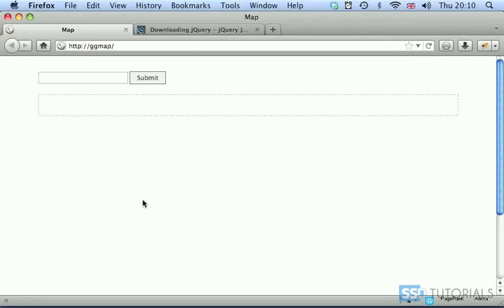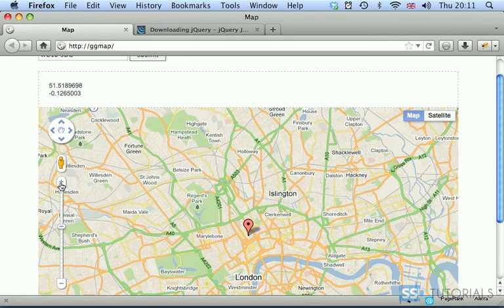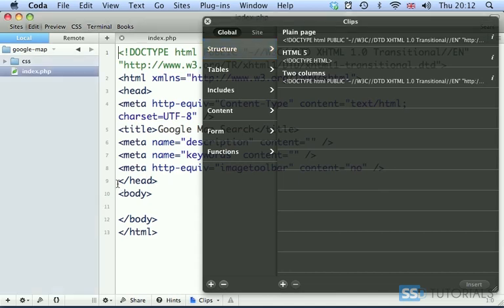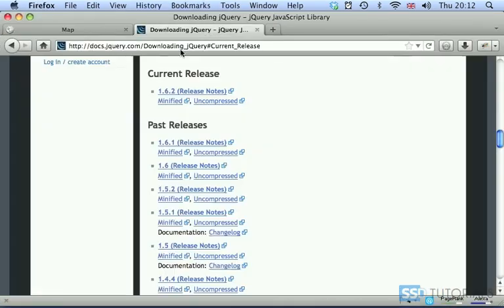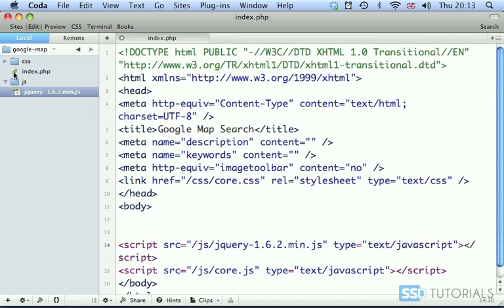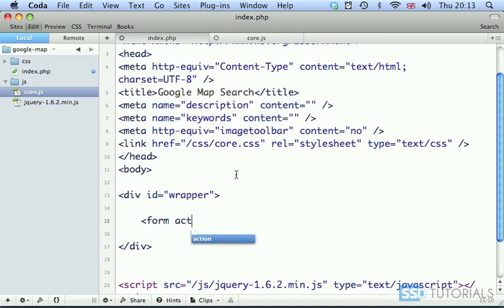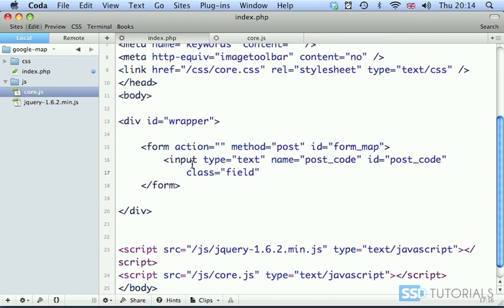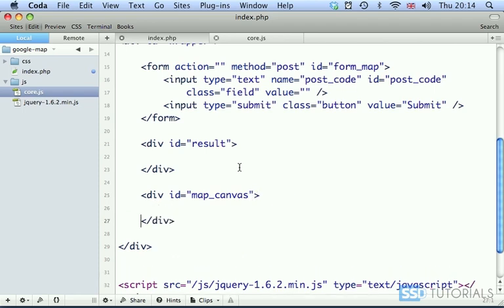Create Post Code map generator with Google Map API and Geocode - Part 1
In this video we will start with creating the structure of the page for search form and map canvas container.